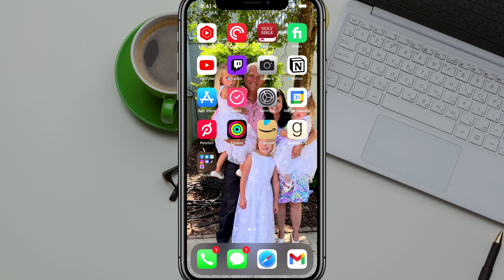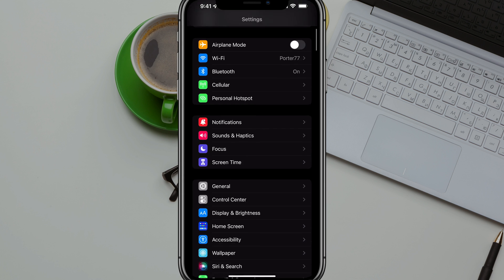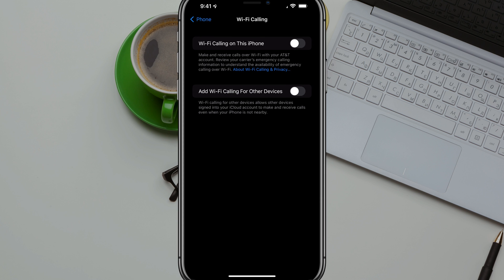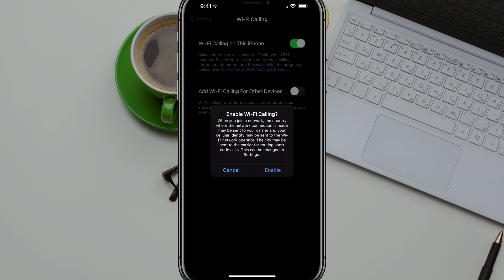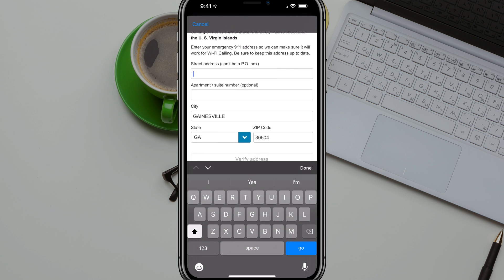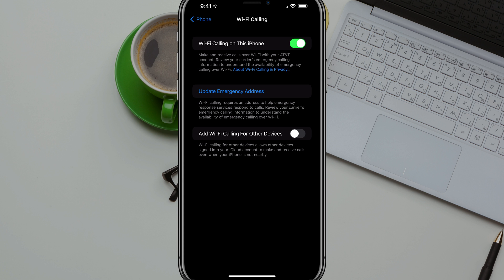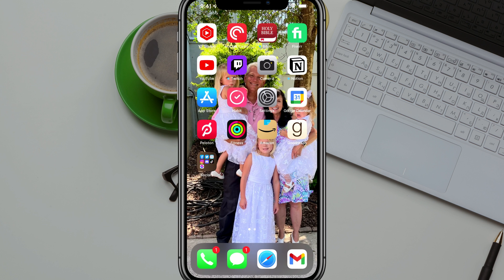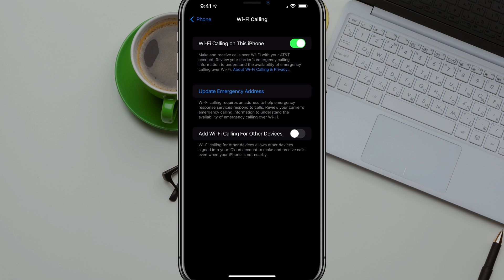How To Turn On WiFi Calling On The iPhone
In this video tutorial, I show you how to turn on WiFi calling on your iPhone. this is great if you have somewhere or multiple places where you have bad service BUT great WiFi connection.